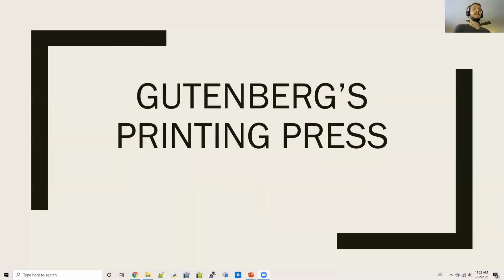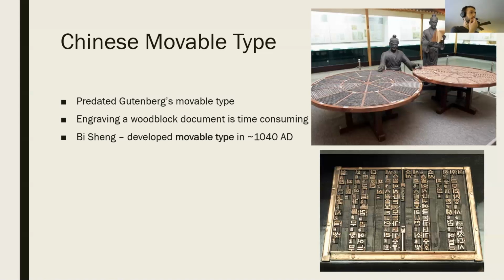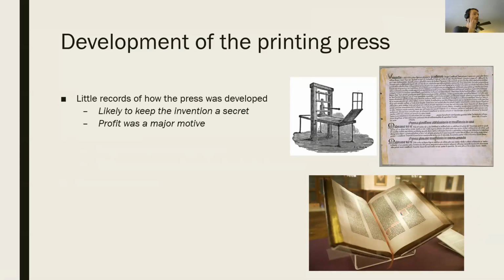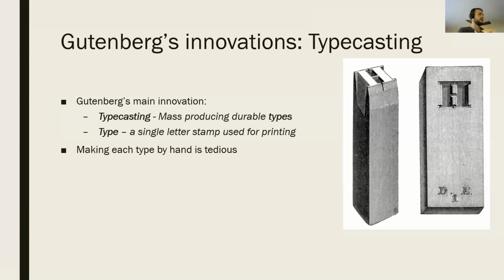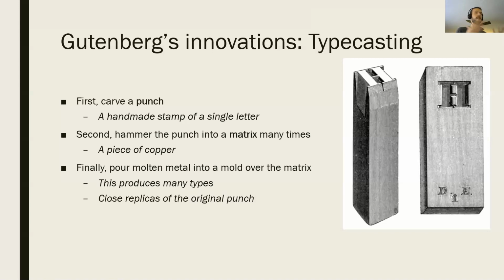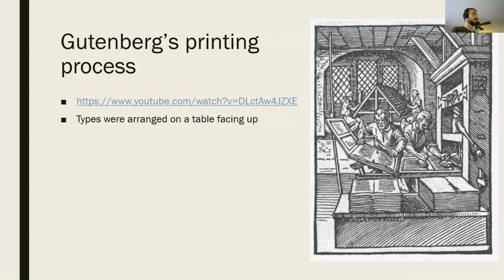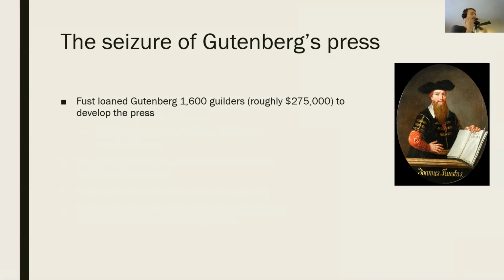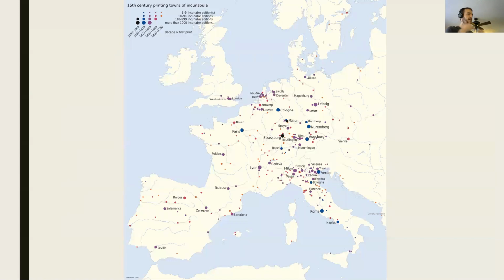LING 270 Module 4.03 Gutenberg's Printing Press